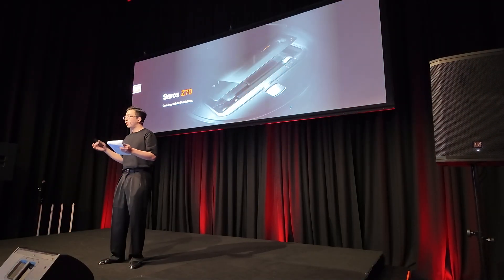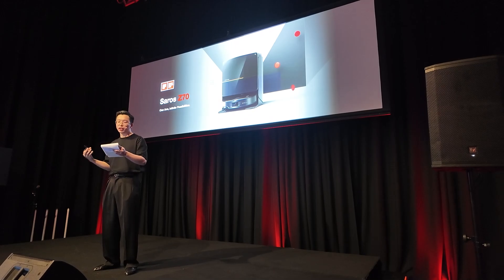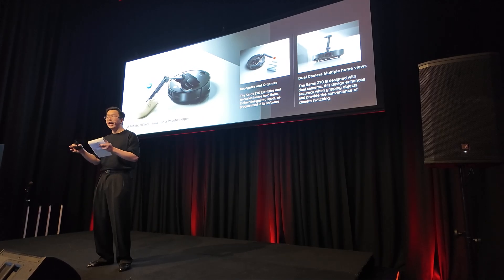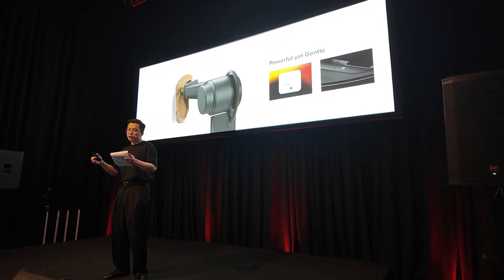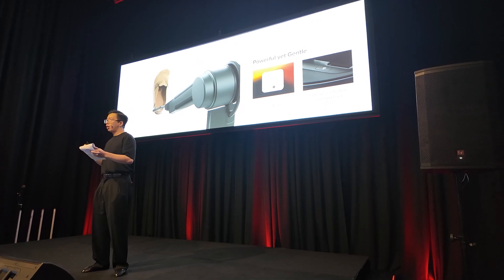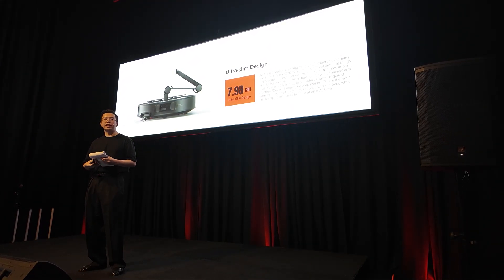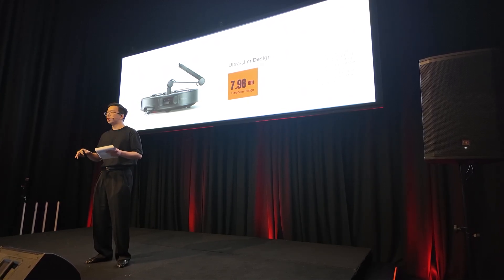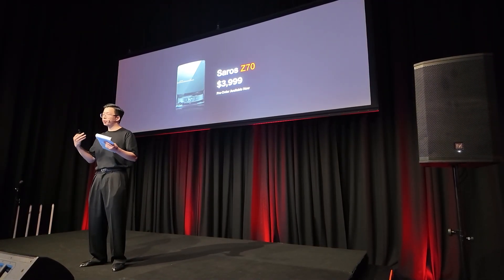Roborock Saros Z70 OmniGrip Arm - See it in Action!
See the Amazing Roborock Saros Z70 OmniGrip Arm in Action

The latest Roborock robotic vacuum cleaner has a novel trick. The Roborock Saros Z70 robot vacuum and mop has a built-in OmniGrip arm, which reaches out to pick up and remove objects left on the floor. It then dumps them in a pre-ordained space and then continues vacuuming and mopping. In this Roborock Saros Z70 demo video, you’ll see the OmniGrip Arm at work, and hear about how it works. You’ll also hear about the other Roborock Saros Z70 features, as well as the Saros Z70 price and release date details.

Officially named - Roborock Saros Z70 robot vacuum with OmniGrip mechanical arm.

The Roborock Saros Z70 robot vacuum is the flagship entry in the 2025 Roborock range. What do you think of the Roborock OmniGrip Arm? The Roborock Saros Z70 robotic arm is one of a kind, but does that make it the best robot vacuum Australia has to offer?

Key Features
• OmniGrip Mechanical Arm – Moves obstacles for better cleaning.
• StarSight Autonomous System 2.0 – Advanced AI navigation.
• Dual Anti-Tangle System – Prevents hair and debris buildup.
• 22,000 Pa HyperForce Suction – Powerful vacuum performance.
• Industry-first AdaptiLift Chassis – Adjusts height dynamically.
• FlexiArm Riser Technology – Extends reach for precise cleaning.
• Multi-functional Dock 4.0 – Automated refill and drainage system.
• Smart Home Integration – Works with Google Assistant, Alexa, and Apple HomeKit.

Battery & Charging
• Battery Capacity: 6,400 mAh
• Battery Life / Max Run Time: 180 minutes
• Charging Time: Less than 2.5 hours
• Docking: Automatic charging with multi-functional dock

Dimensions & Design
• Height: 7.98 cm (Ultra-Slim Design)
• Width: 47.5 cm
• Depth: 48.8 cm
• Weight: 23.8 kg
• Color: Black

Cleaning & Performance
• Wet & Dry Cleaning: Yes
• Bin Capacity: 2.5 L
• Filtering System: E12-grade filtration
• Noise Level: 65 dBA
• Surface Compatibility: All types, including carpets and hard floors

Connectivity & Smart Features
• Wi-Fi Enabled: Yes
• App-Controlled: Yes
• Restricted Area Detection: Yes
• LED Lights: Yes
• Hygienic Bin Emptying: Yes

What do you think of the Roborock mechanical arm? What did you think of this Roborock Saros Z70 test? Is it the best robot vacuum cleaner 2025 has?